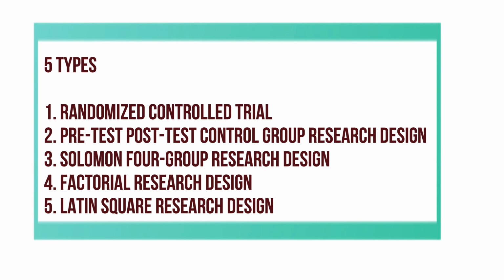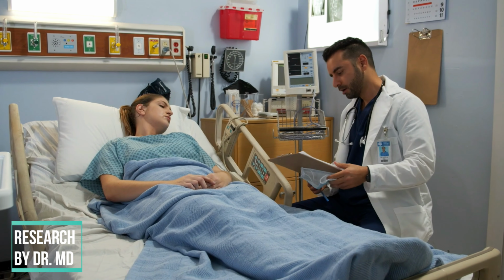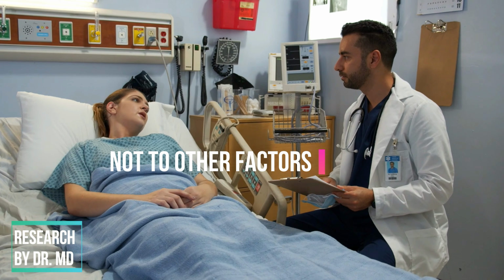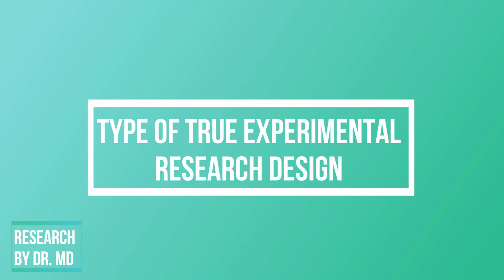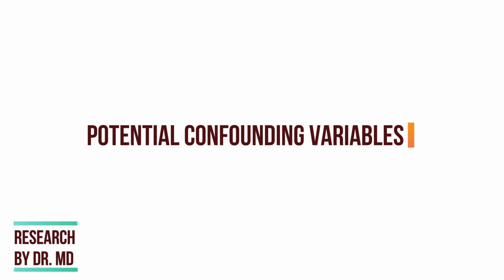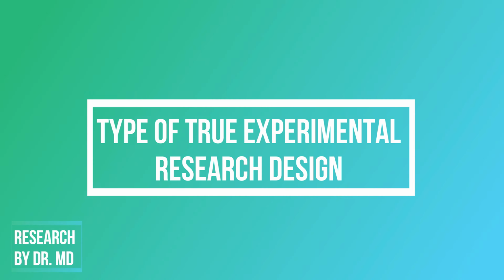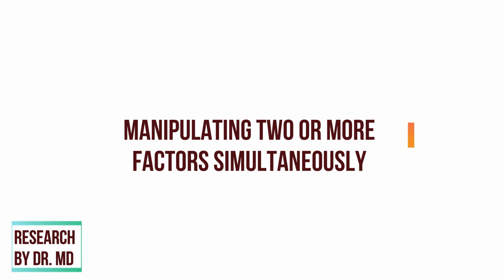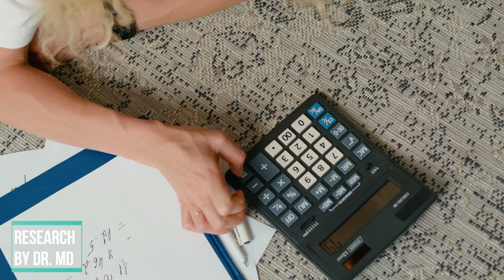True experiment research design | Meaning with types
Video is all about True experiment research designs.

Video start with meaning of true experiment research design followed by meaning and example of  Randomized Controlled Trial, Pre-test Post-test Control Group research design, Solomon Four-Group Research Design, Factorial research design, Latin square research design. Each and every types of true experiment design is explained with different examples.

I believe my video on true experiment research design and its types help you to understand topic thoroughly.

Timestamp
00:00 Welcome to my channel Management by dr mitul dhimar
00:05 What is True experiment research design
00:29 Types of true experiment research design
00:36 What is Randomized Controlled Trial
00:58 Example of randomized controlled trial
01:17 What is Pre-test Post-test Control Group research design
01:49 Example of pre-test post-test control group research design
02:12 What is Solomon Four-Group Research Design
02:31 Example of Solomon four group research design
02:54 What is Factorial research design
03:23 Example of factorial research design
03:44 What is Latin square research design
04:05 Example of latin square research design